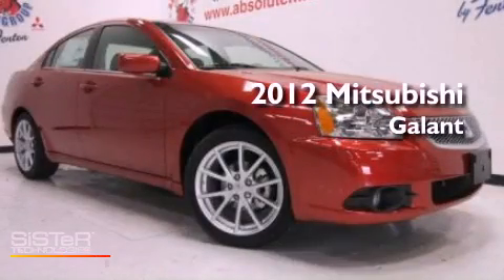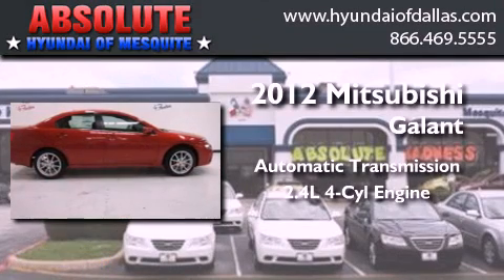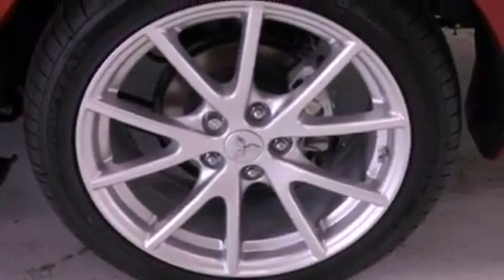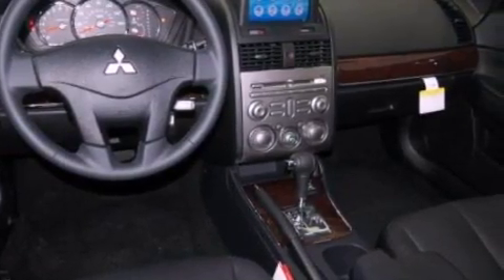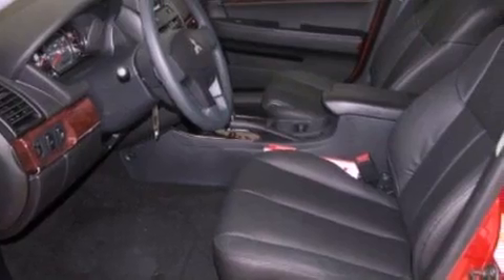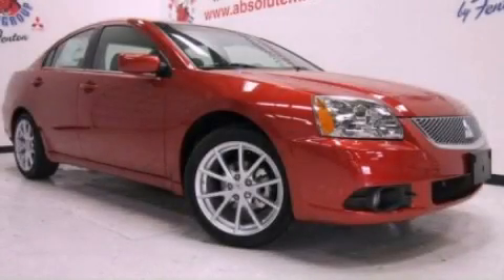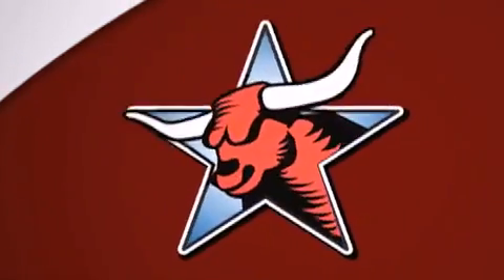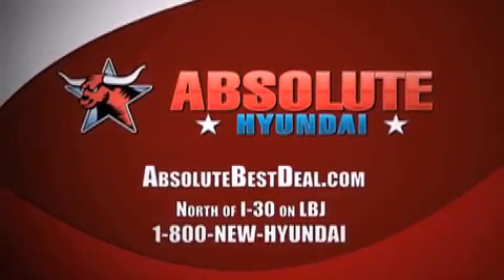2012 Mitsubishi Galant Mesquite TX Dallas TX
Year : 2012
 Make : Mitsubishi
 Model : Galant
 Engine : 2.4L I4
 Trans . : Automatic
 Exterior : Red
 Miles : 5
 Interior : Black
 Stock : CE020071